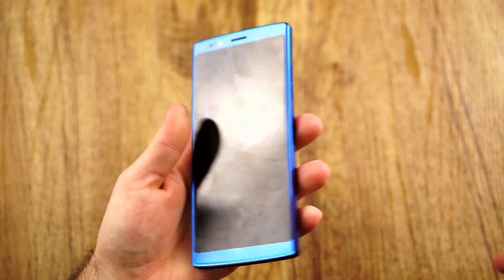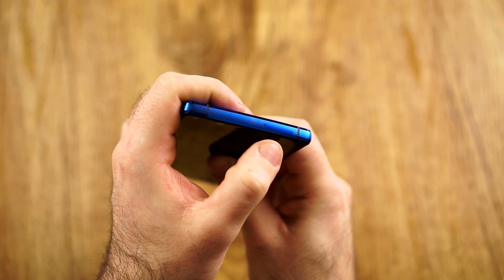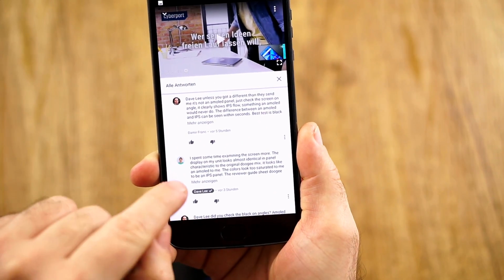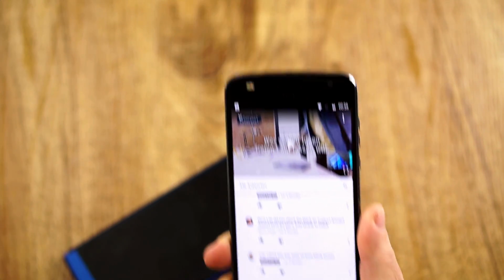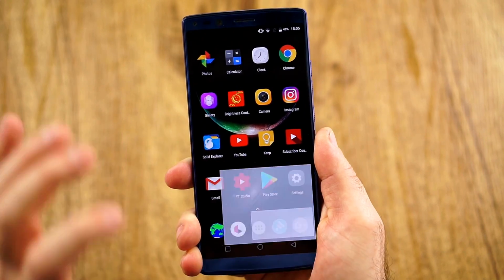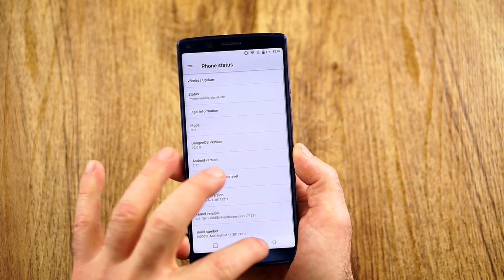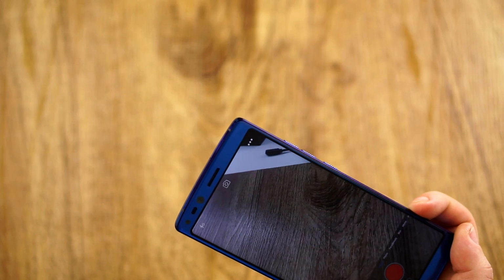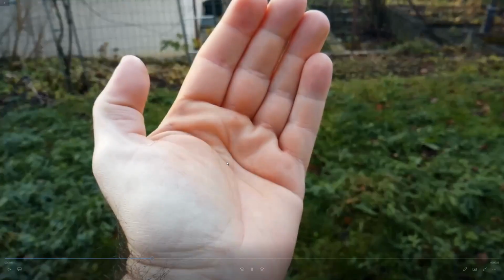Doogee Mix 2 | no clickbait, just a review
Doogee Mix 2

Timecodes
01:17 Design
03:46 Display
07:54 Sound
08:25 Performance
09:56 Battery
10:59 Software
12:15 Camera
15:08 Summary
15:55 Conclusion

5.99” 1920, 1080, IPS (not AMOLED)
Mediatek Helio P25
6GB RAM
64GB + sd card
4060mAh battery
219g weight
159.1 x 7.41 x 8.6mm
16MP + 13MP (main), 1 seems fake
8MP + 8MP wide (front)
Android 7.1.1
price ~$200 / ~180€
12/14/2017